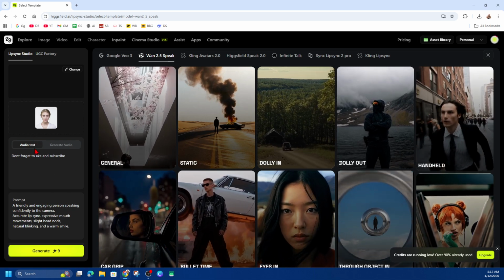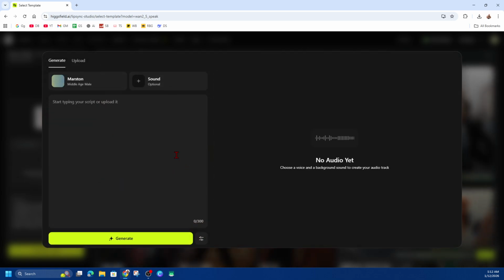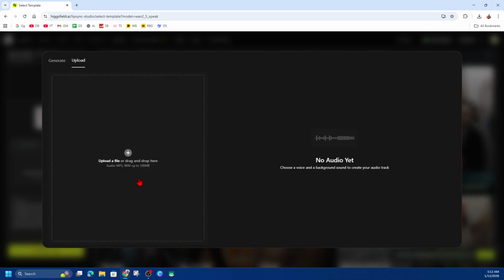How To Add Voice In Higgsfield AI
Learn how to add voice to your projects in Higgsfield AI with this easy tutorial. This video shows how to upload or generate voice audio and apply it correctly to your content. Follow along to enhance your AI videos with clear and natural-sounding voiceovers.